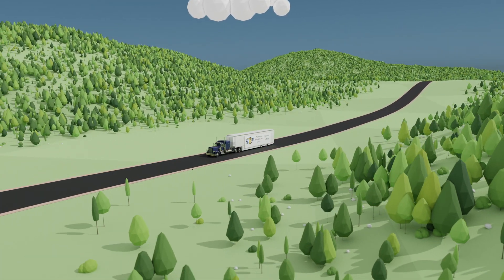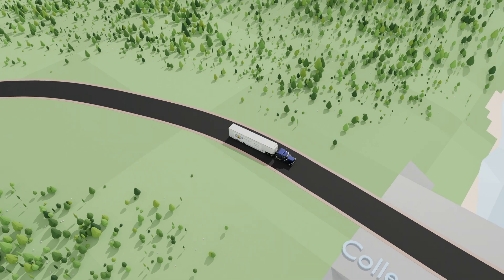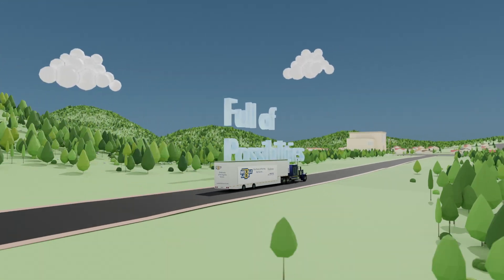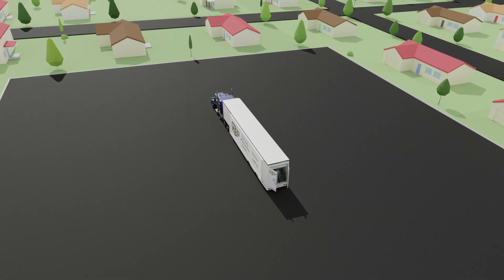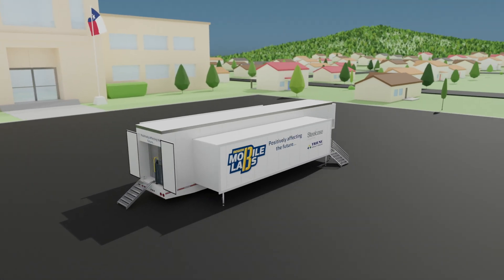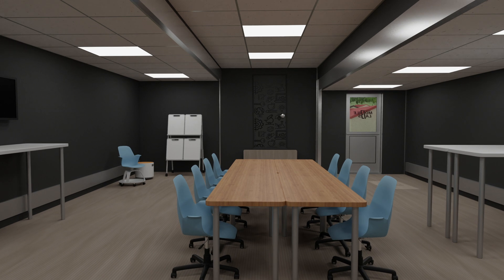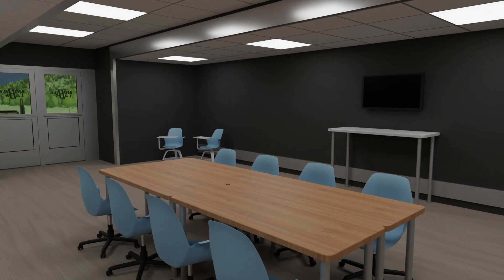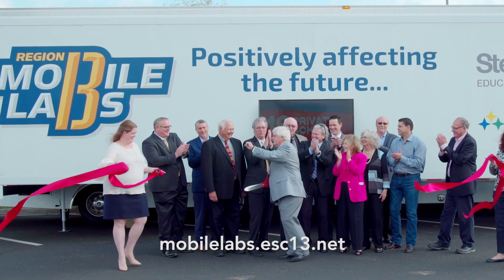Region 13 Mobile Labs: a Classroom on Wheels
The goal of the Region 13 Mobile Labs is to expand student access to academic and workplace skills and provide additional opportunities to earn college credits and industry certifications.

We're doing this by providing a portable classroom outfitted with the equipment needed to teach the skills that Texas students need to maintain a competitive edge in the global economy. Our goal is to serve as a hub for multiple districts within the area and provide them an easy and affordable option for career and technical education.